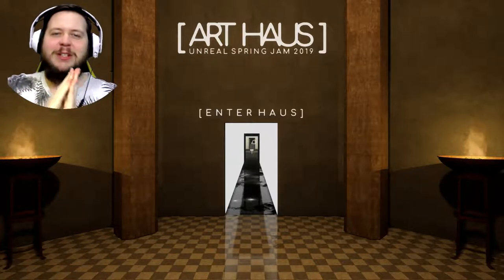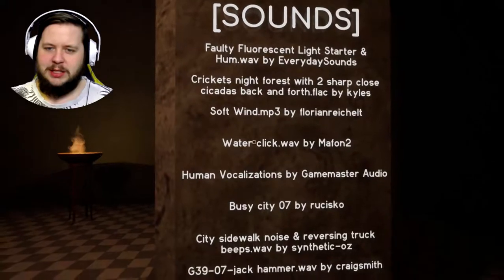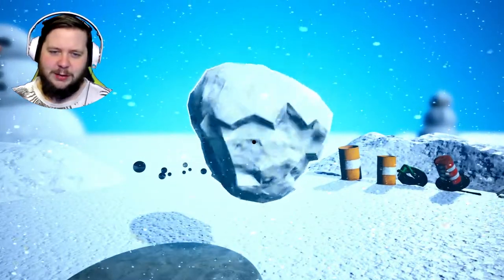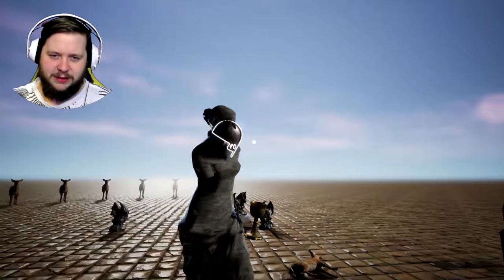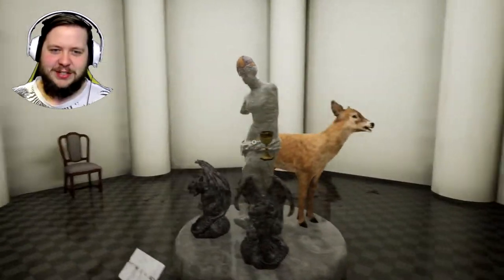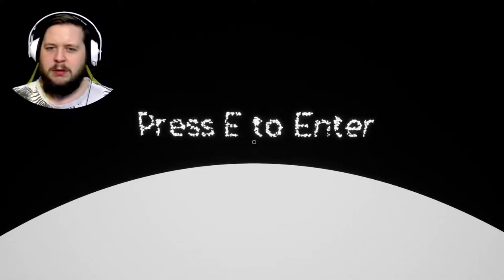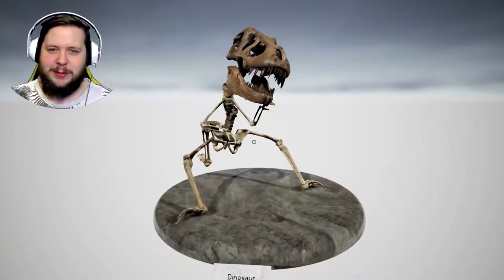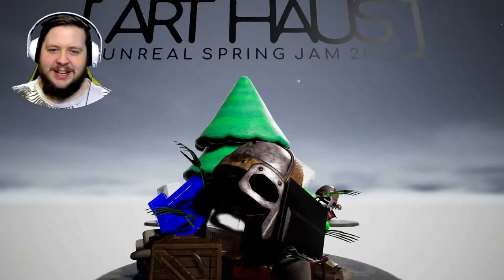Art de Rorius! - [ART HAUS] - Full Game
Creating my ultimate masterpiece in [ART HAUS]!
In the video today, we uncover a gallery waiting to be filled with glorious Rorius art, create only the finest art, and support our fellow kiwi's in the process!